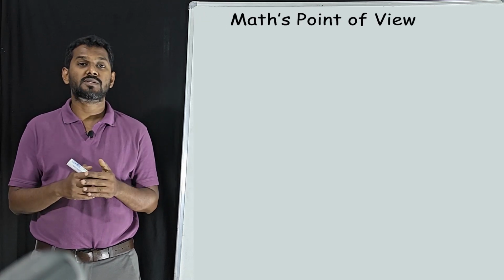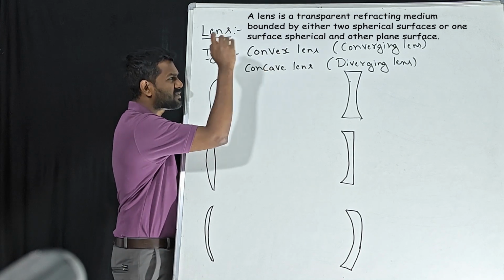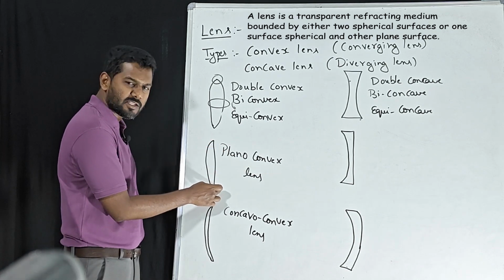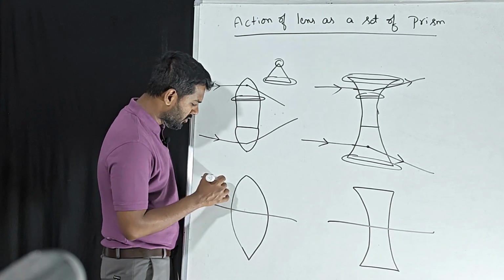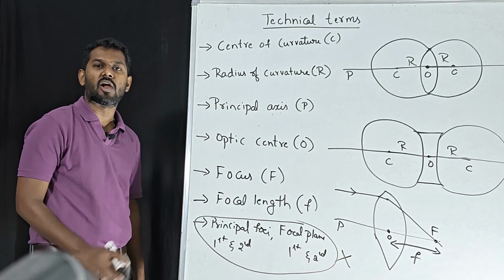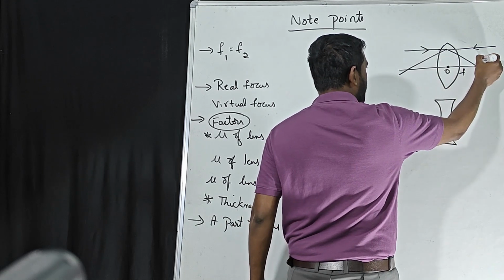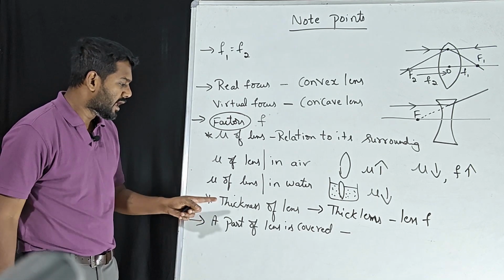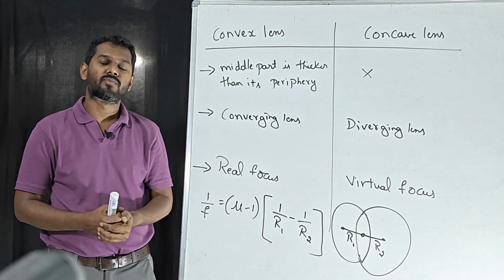selinapublications | Lens | Lens & Refraction | Part - A | Concept